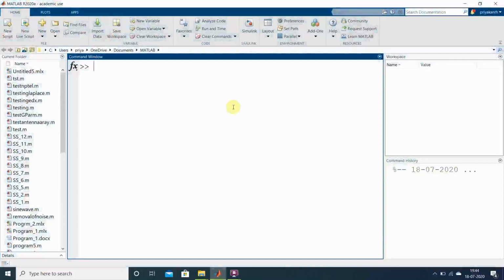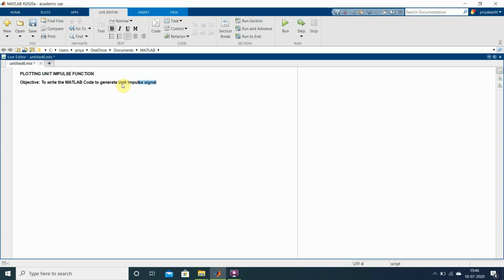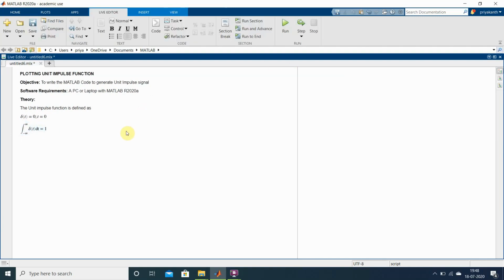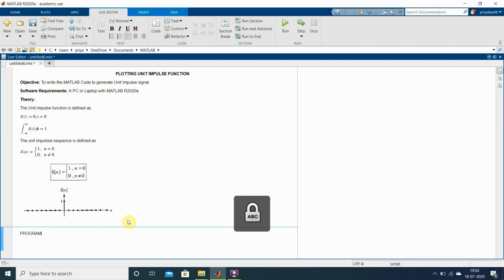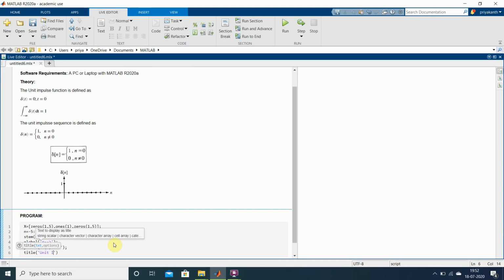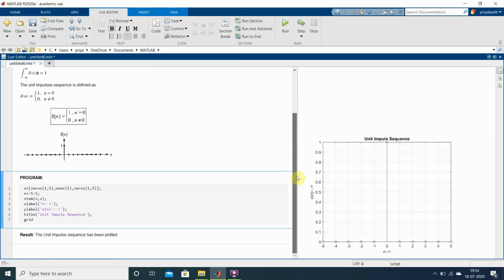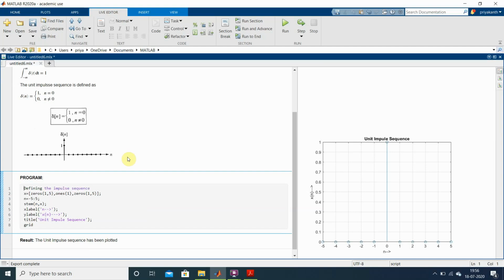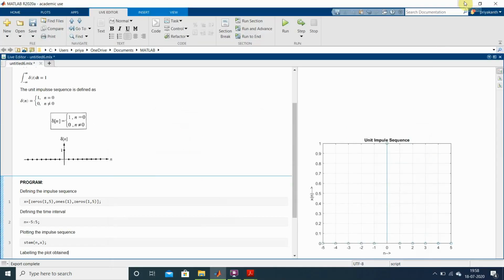Working on Live Scripts with an Example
This Video gives an  example on how to work with Live Scripts